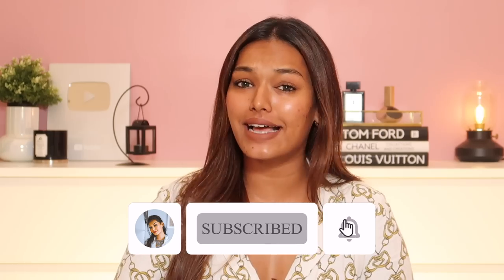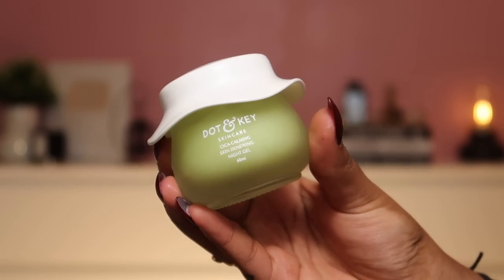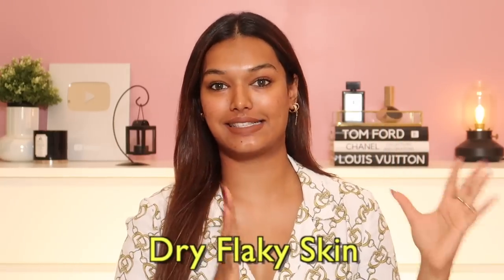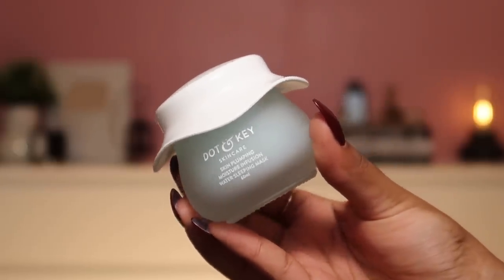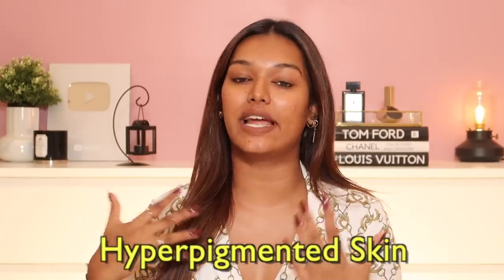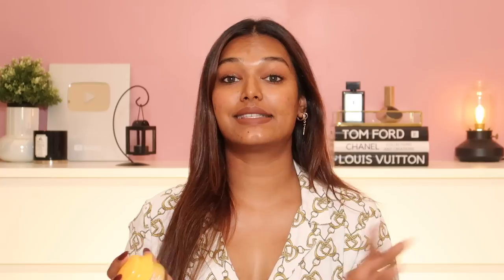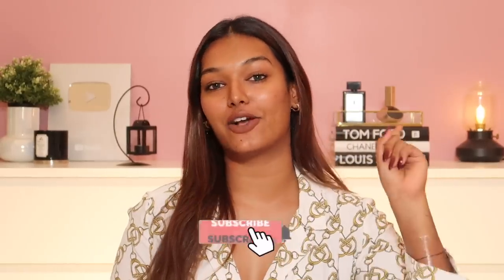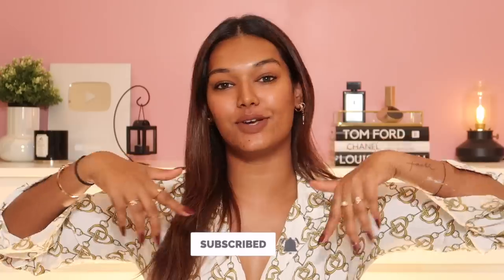*BEST* Moisturisers for ALL SKIN TYPES | SkinTalkWSarah EP 26 | Sarah Sarosh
PRODUCT LINKS:
CICA CALMING SKIN RENEWING NIGHT GEL

Dr. Sheths: SARAH20
Plum: SARAH15
Mars Cosmetics: SARAH
Limese Connect: SARAH10
Eclat: SARAH20
YBP Cosmetics: SARAH10
Qurez: SARAH
Dot&Key: SARAH10

Nailpolish: Gel

XOXO -S